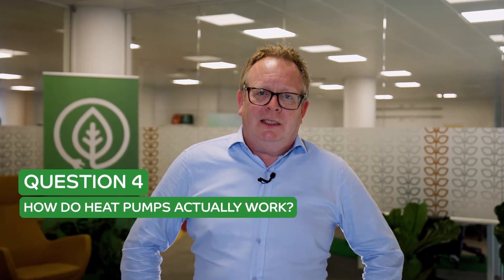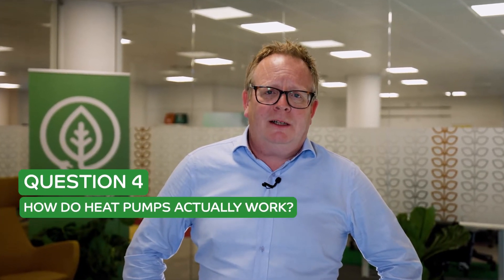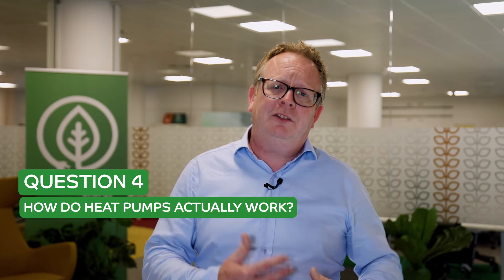How do Heat Pumps work?